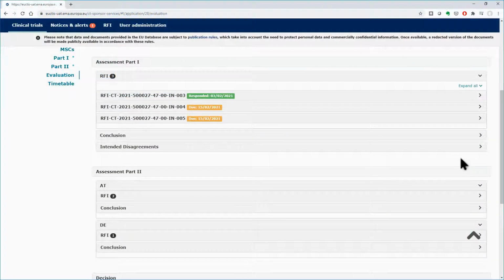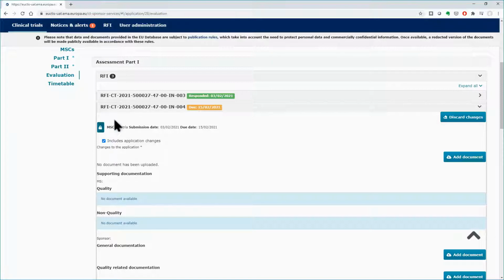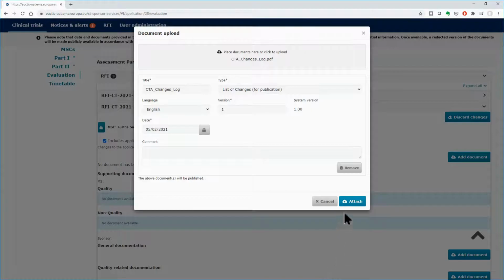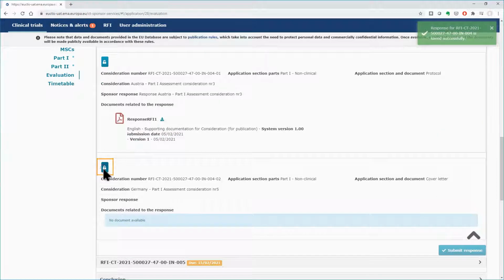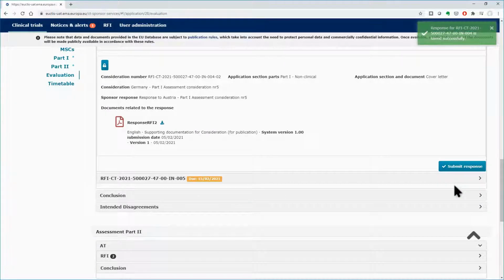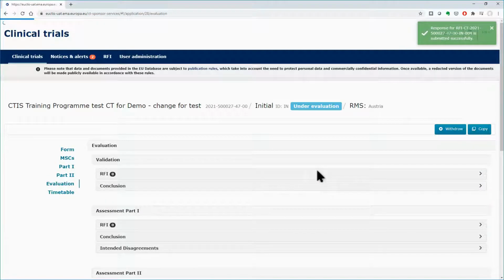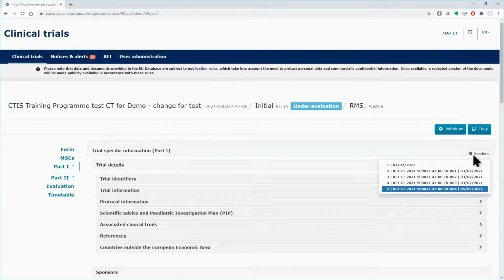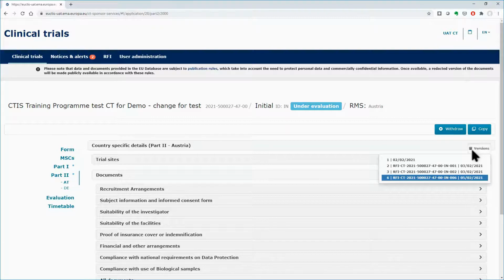CTIS Video Tutorial - How to respond to RFI considerations and submit an RFI response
Training module:
How to respond to RFIs received during the evaluation of a Clinical Trial Application.

This video outlines in short how to respond to each of the considerations that comprise the RFI (Request for information), how to submit the RFI response and how to view the submitted versions of the clinical trial application.